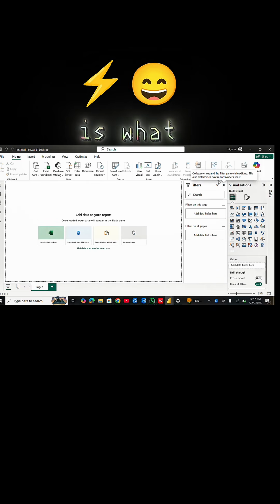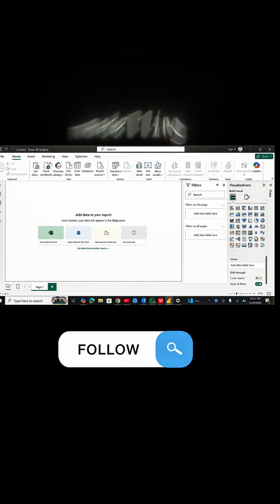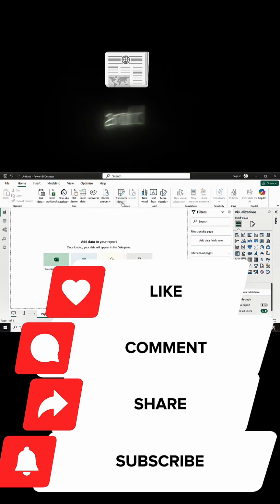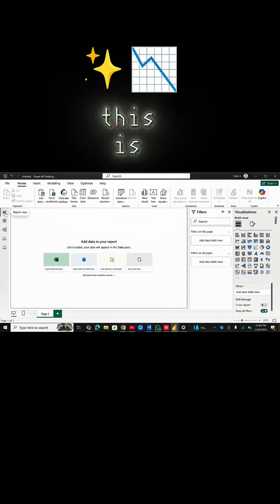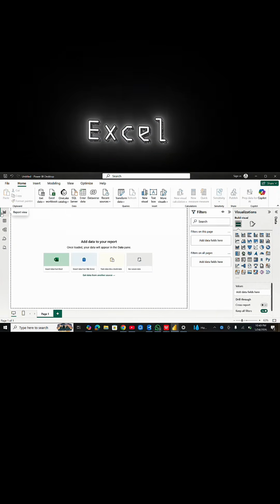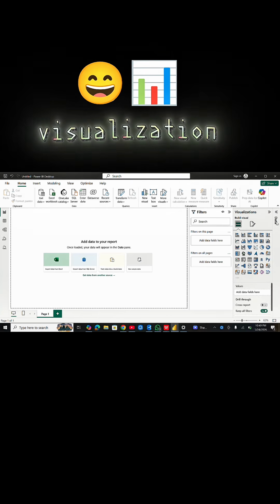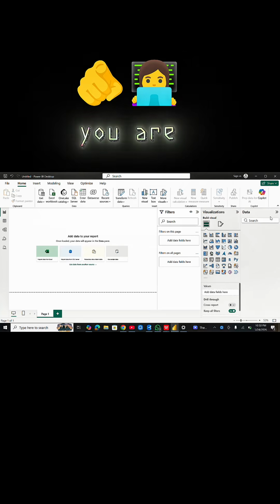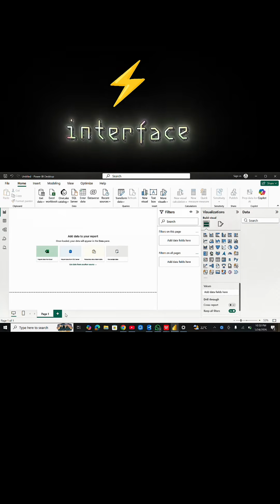Power BI Interface Explained for Beginners 🚀 Learn every icon and panel in under 3 minutes!powerbi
Just opened Power BI and feeling confused? 😭

In this beginner-friendly Power BI tutorial, I explained the entire Power BI interface in under 3 minutes — including Report View, Data View, Model View, Visualizations, Fields, and Filters.

If you’re starting your data analysis journey, this is the perfect first step 🚀

Topics Covered:
✔️ Report View Explained
✔️ Data View Explained
✔️ Model View Explained
✔️ Power BI Dashboard Basics
✔️ Beginner Data Analytics Tutorial